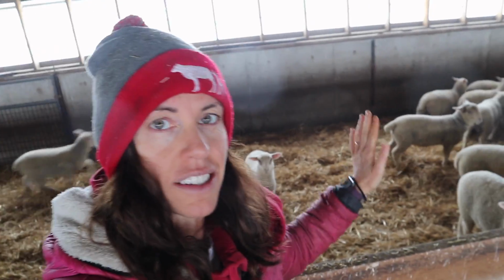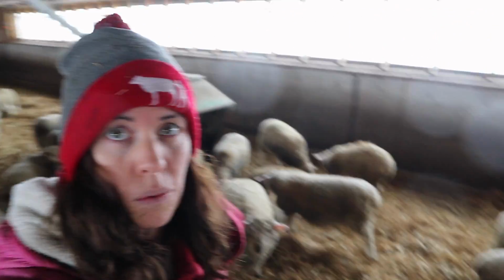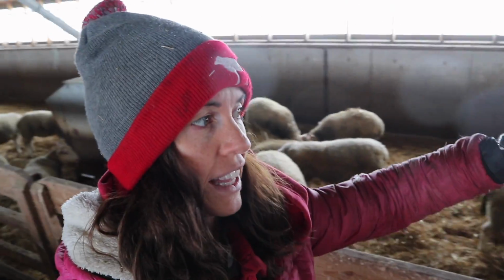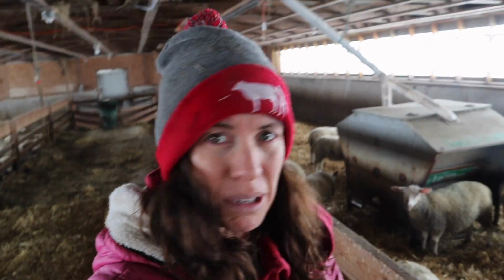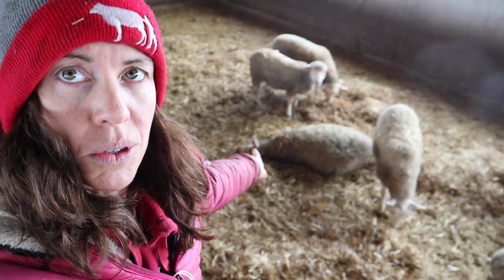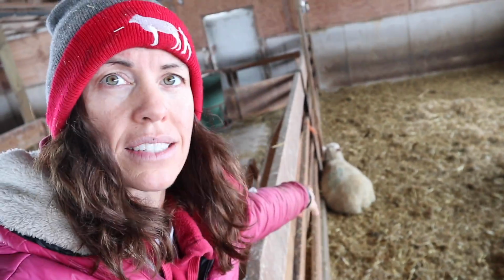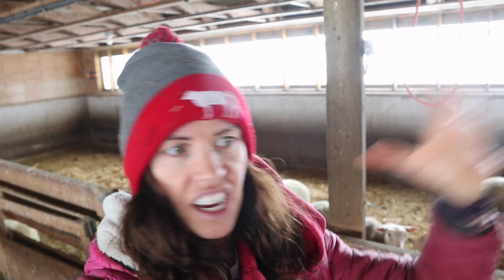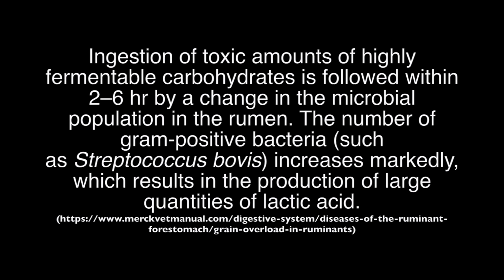Dealing with Grain Overload in Lambs (BLOATED!): Vlog 108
Last week I moved some 20 week old ewe lambs into a new pen.  That new pen had a feeder.
That feeder had some feed in it from the previous group.
I figured they would be fine.  I WAS WRONG.
If you've ever dealt with grain overload or bloat, you may relate to this one.